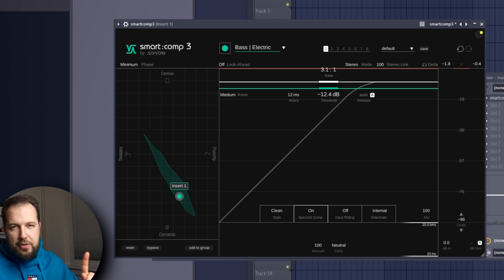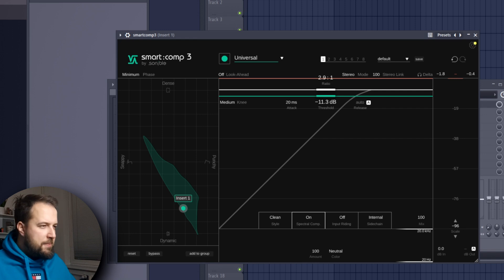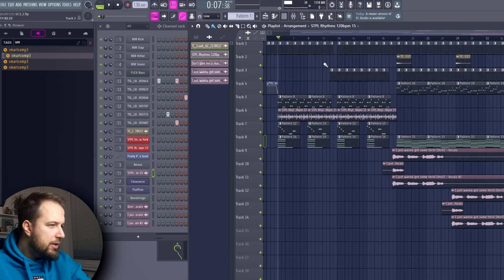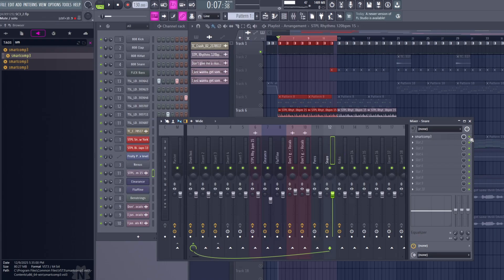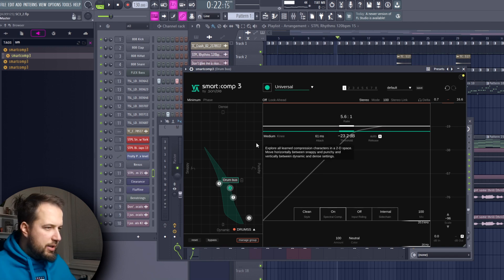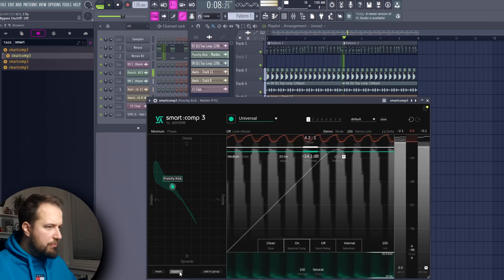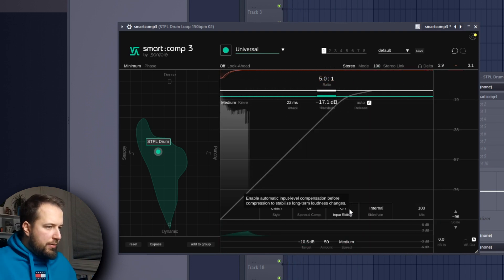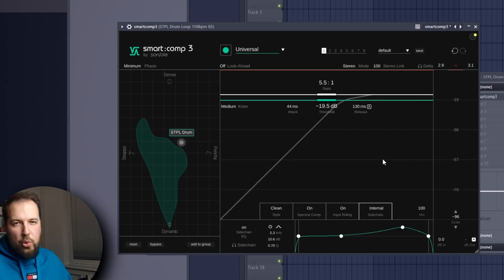This Plugin Makes Compression Easy – smart:comp 3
smart:comp 3 by sonible is an AI compressor plugin designed to make audio compression easier for music producers. In this tutorial, I test smart:comp 3 compression on real audio to see if this AI mixing plugin actually helps with mixing and mastering.